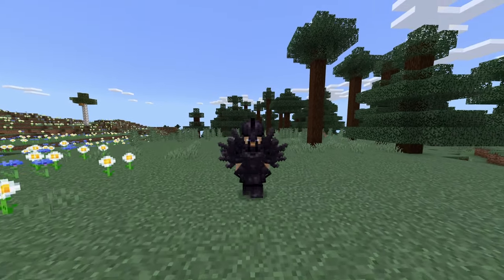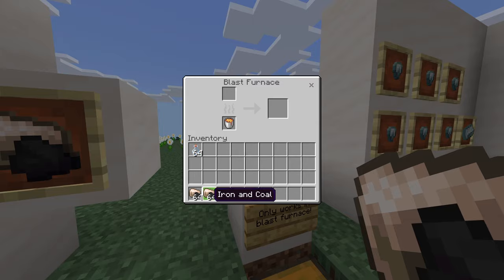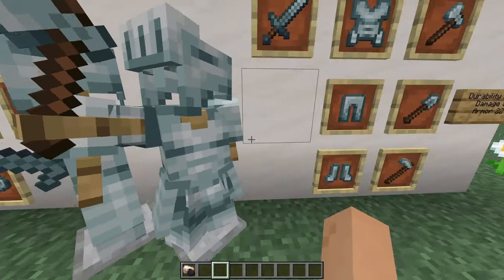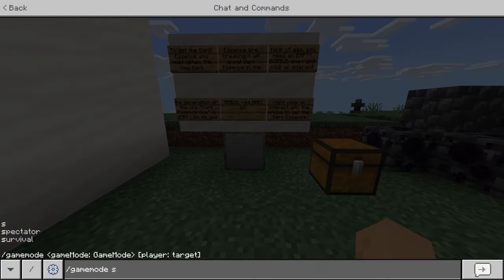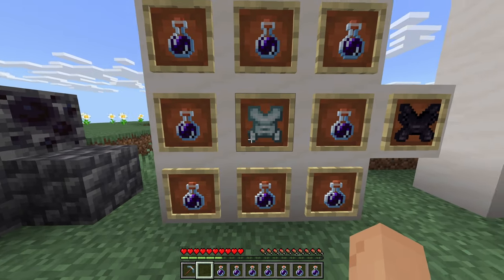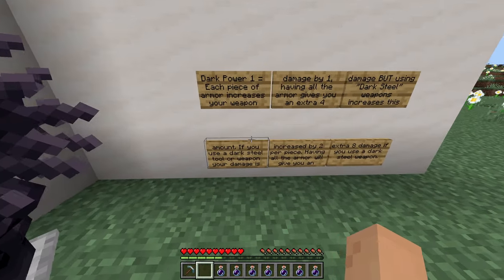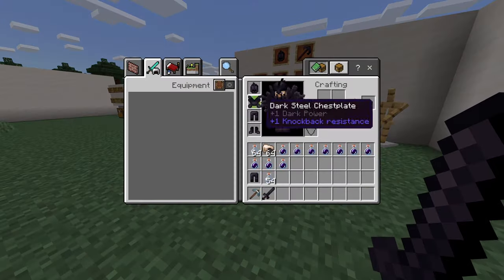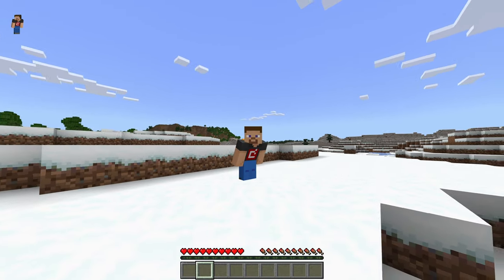1.21 Steel Plus Addon Showcase! | Minecraft Bedrock Edition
In today's video we will be taking a look at some cool new armors that were added into the game by True Cowboy!!!

00:00 Intro
00:06 Like Goal!
00:24 Steel Armor
2:45 Dark Steel Armor
06:33 Outro